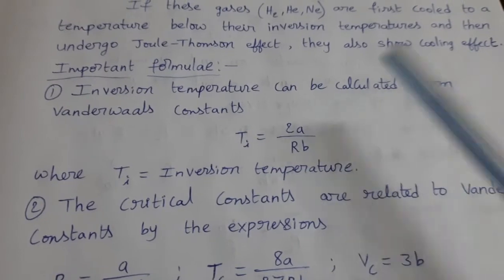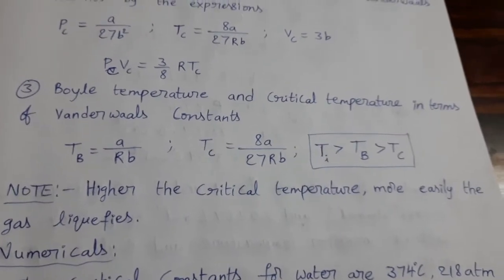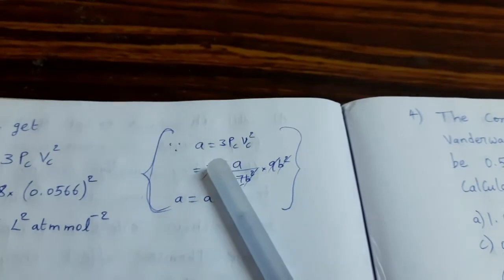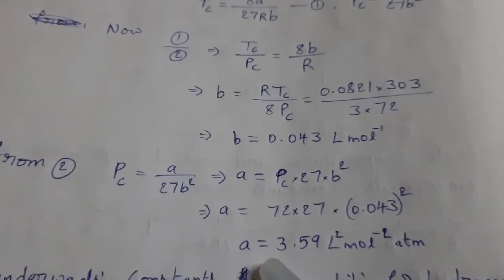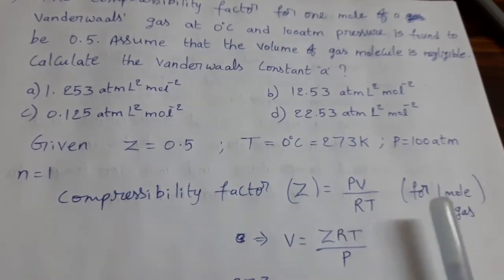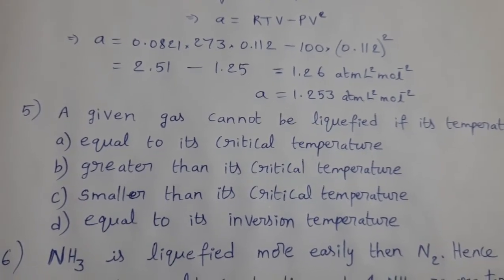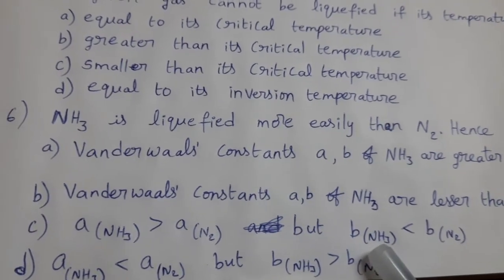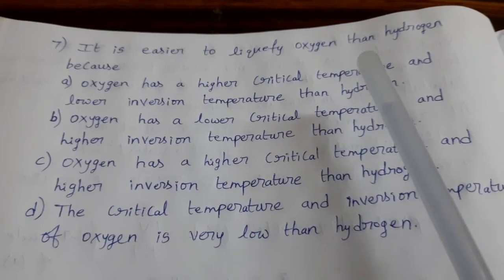States of matter part - 25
Numericals related to Liquefaction of gases , Critical temperature,Critical pressure, Critical volume, Inversion temperature and Boyle's temperature with explanations.